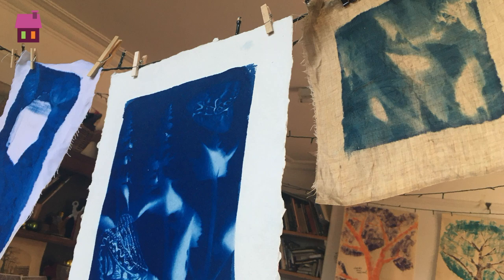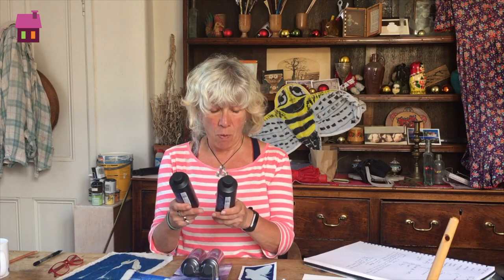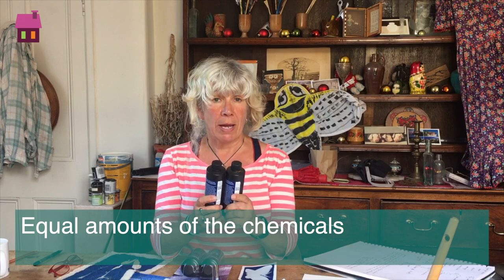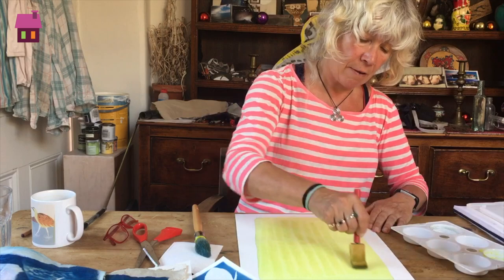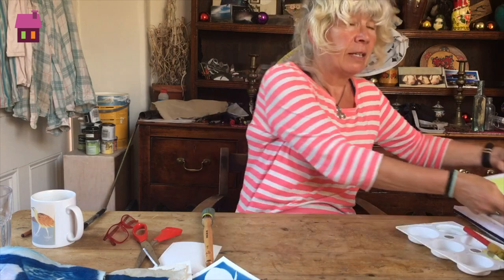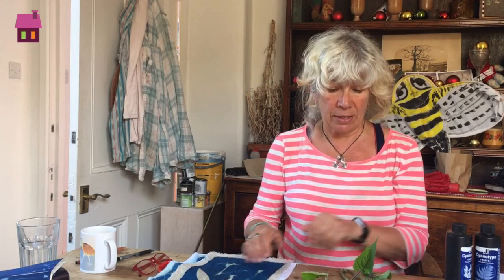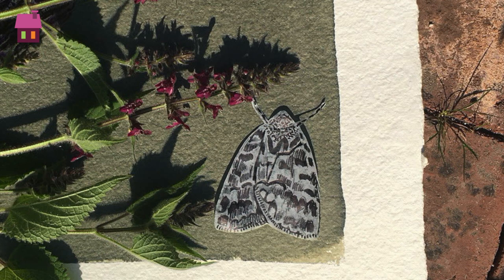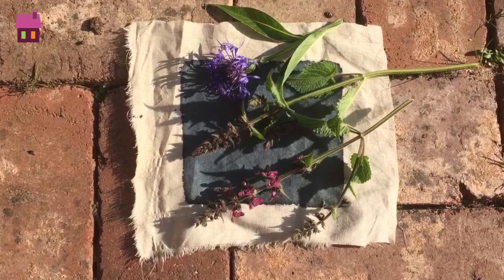How to Make a Cyanotype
Cyanotypes with Artist Naomi Wright

Be part of Significant Seams' Quarantine Quilt Project,  Create a patch about living through a pandemic.

“The Quarantine Quilt Project” has emerged collectively and  in parallel across the country as a means to feel connected, and to connect with one another despite physical distance during the pandemic in 2020.
This video and others in its playlist, along with a range of resources available and significantseams.org, have been created to try to support people in engaging in creative activity for their wellbeing generally, and to inspire them to make a patch for a Quarantine Quilt generally. They have been created alongside the delivery of courses commissioned by Devon NHS Partnership Trust with support from Arts Council England.
Hundreds, if not thousands of people, are making patches for one of at least 10 community quilt projects.
Arthur & Martha’s ‘Here Comes the Sun’ Quilt;
Brightlingsea Covid 19 Community Quilt;
The Cambridgeshire Redwork Quarantine Quilt;
Changing Lives Stitching through the Pandemic Project;
Envisage Arts A Stitch in Time Quilt;
The Liverpool Lockdown Quilt;
 The Loss Project;
Oxford’s OVADA quilt;
Significant Seams Quarantine Quilt;
Stitches-in-Time By-You Tapestry
The projects are a series of storytelling ones. Each is inviting a patch about individuals’ experience of the coronavirus pandemic.
Our network has a wide geographic spread.  Community quilts are being made in West Yorkshire, Derbyshire, Liverpool, Manchester, Oxford, Cambridge, London, Essex ,and the South West. Virtual quilts are being made too - in conjunction with Art Refuge. Their project, fittingly, is emblematic of the plight of displaced people. All of  these projects are using their platform to support people who are vulnerable through making.
Our network of projects also has other specialisms that make them especially adept at supporting us all in this vulnerable life moment. They all regularly work with so-called vulnerable groups: the elderly, people with mental health difficulties, minority communities, people at high risk of homelessness, the homeless,  ex-offenders, displaced and resettled people, the grieving.
These projects are often, though not always, led by textile artists and arts & health facilitators. The Significant Seams project is also recognising that those coordinating projects are also grappling with their own vulnerabilities at this time - and have been developing a network and peer support amongst these projects.
Stitching has immense therapeutic benefits. In our programmmes at Significant Seams, we prefer the terms ‘craftfulness,’ and ‘craftivism.’ The making process demands a gentle focus and repetitive motions. When achieved, the making process triggers good feelings. Medicine now validates what stitchers already know. The Covid-19 Social Research Study, led by Dr Daisy Fancourt, found that in the 17 weeks from the beginning of lockdown, creative activities proved the most protective of mental health.
People are invited to send words or designs which reflect their feelings and responses to the pandemic to any of the community quilt projects in the network, though please check for patch instructions and deadlines with the projects.
A combination of Arts Council England project funding and emergency funding has enabled us to adapt and try to support others in adapting. We are devising, piloting, and evaluating ways of running mental health supportive arts courses remotely, and creating new resources for those courses. In this process, we are trying to amplify the human stories, especially those about the power of creating and making on our individual and collective wellbeing.  Project participants are telling us in their own words, and via their patches, about their experience of the pandemic, and the role of creativity in it for them.
During summer 2020, rree participation kits are available for people who are isolated in Devon, England, thanks to funding from the Devon Community Foundation.
Significant Seams are inviting three types of patches:
FIRST a brick coloured and shaped patch of 7inches x 5 inches.We’re encouraging words summing up this time on these.
SECOND You can create a design that tells of your experience of lockdown on a 7 inch square.
THIRD You can make and personalise a traditional patchwork design. Those patches are to be 13 inches.
Completed Quarantine Quilts will be part of an online exhibition in the first instance. Further plans are subject to evolving circumstances.